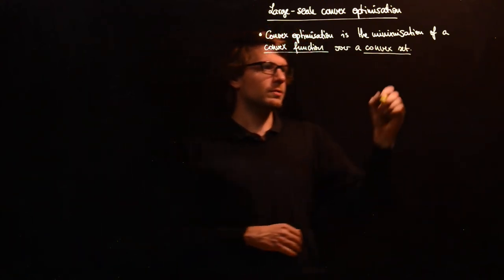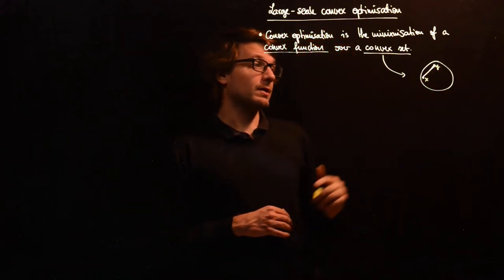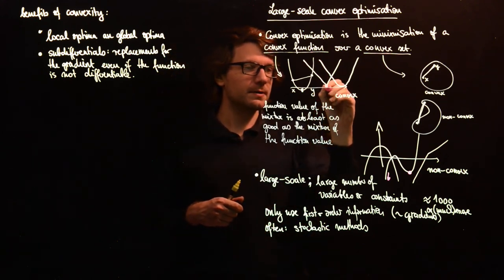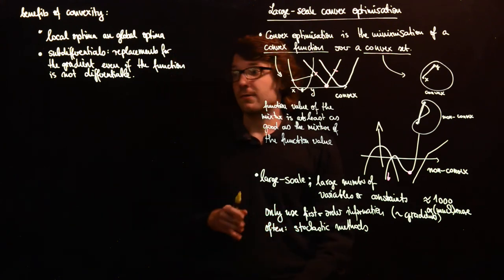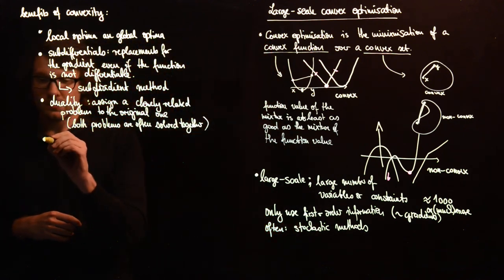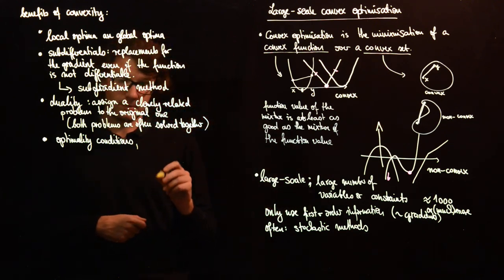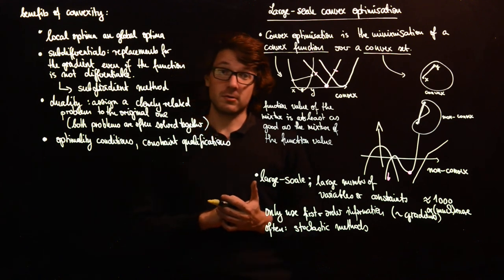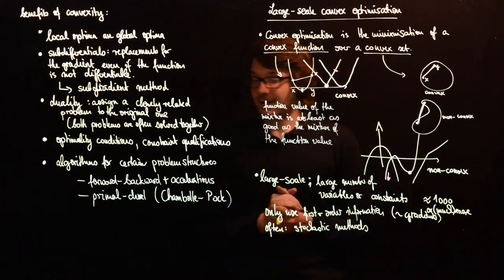Large-scale convex optimisation: Course overview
This video explains the title of the course and gives an overview of the topics.